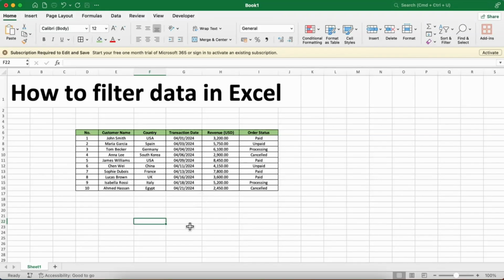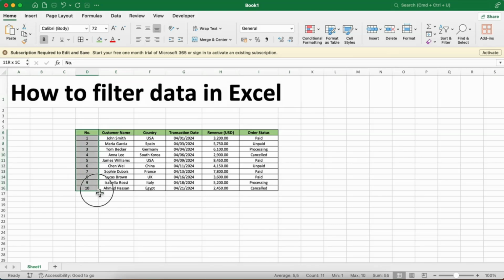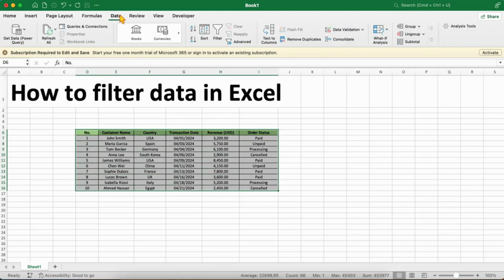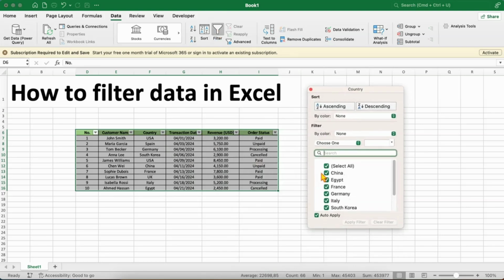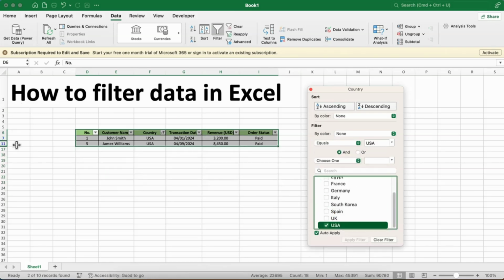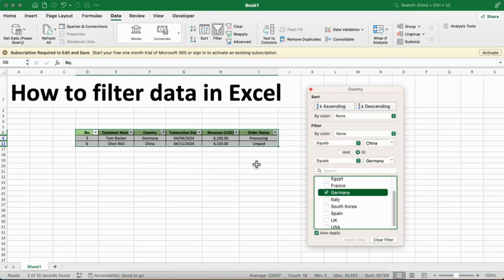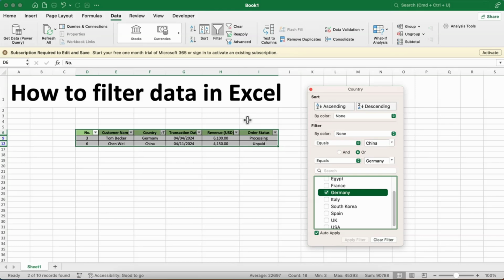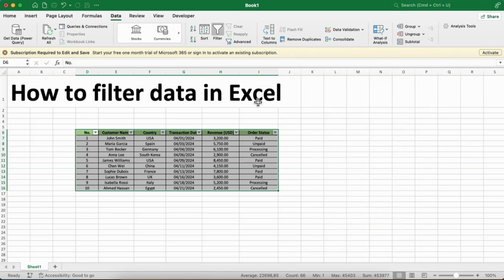🔍 Filter Your Data in Excel Like a Pro Fast Data Sorting & Analysis! 📊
👉 Master Excel filtering today! Unlock the full Excel course for pro-level tips and techniques

Welcome back to the Excel basics series! 🚀 In this video, you’ll learn how to filter data in Excel—a must-have skill for handling large datasets quickly and efficiently. No more endless scrolling through rows—get exactly what you need in seconds.

🎯 What you’ll learn:
✅ Step-by-step guide to applying filters
✅ Focus on specific data like countries, customers, and categories
✅ Tips for clearing and adjusting filters for different views
✅ How filtering keeps your data safe, sorted, and analysis-ready

Whether you’re managing a customer database or creating reports, filters help you work smarter, not harder! 🧠